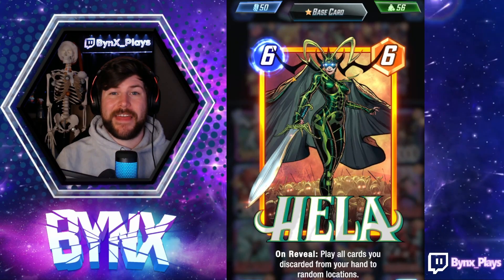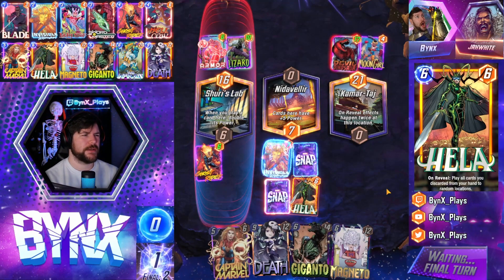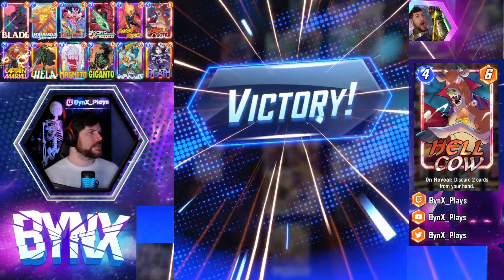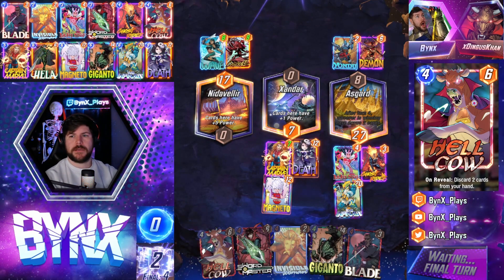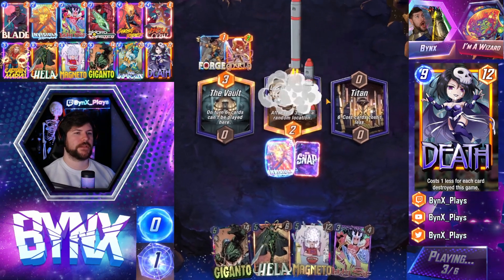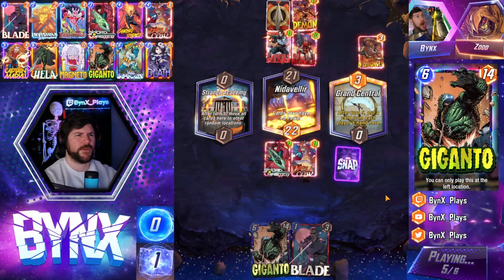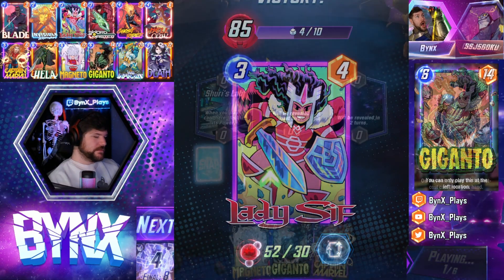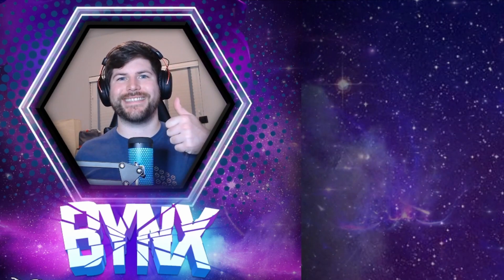This Deck Is HELA GOOD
Let's Play Marvel SNAP! Marvel SNAP is a new digital card game by the legend himself Ben Brode! Marvel SNAP is currently available on Android, iOS, and Steam!

Here we spotlight a Wong and Odin deck built by Paper! The deck looks to have powerful swings with multiple on-reveal abilities in the late game to dominate our opponents

Intro (0:00)
Gameplay (2:39)

# (1) Blade
# (2) Invisible Woman
# (3) Lady Sif
# (3) Sword Master
# (4) Ghost Rider
# (4) Hellcow
# (5) Captain Marvel
# (6) Hela
# (6) Magneto
# (6) Giganto
# (6) The Infinaut
# (9) Death